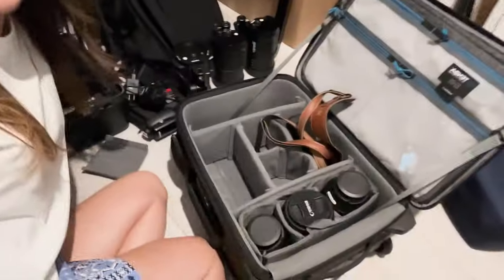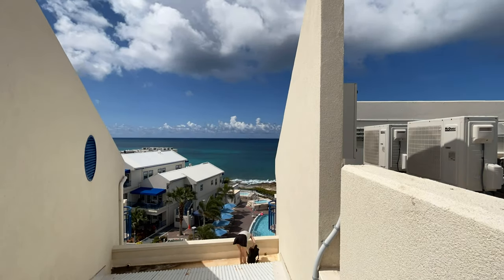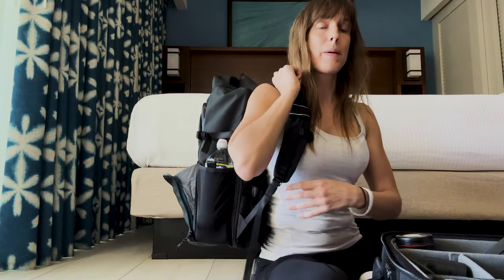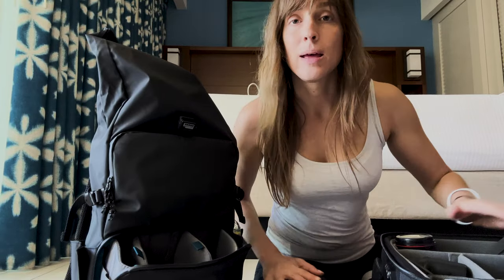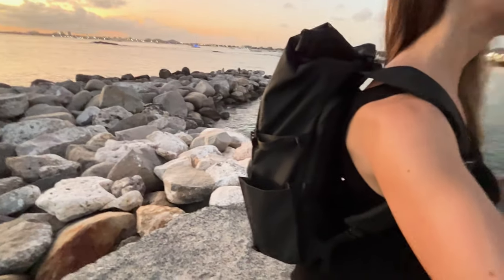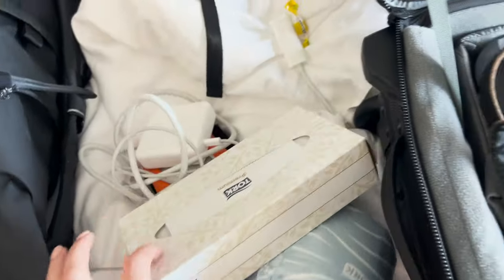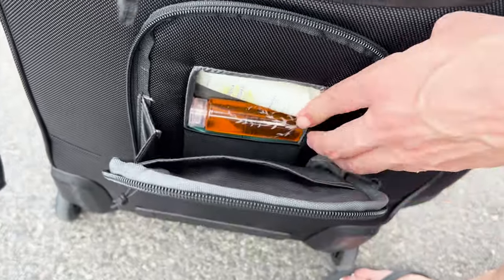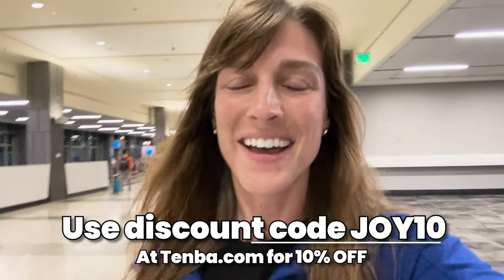ANNOYING travel becomes EASY travel with these!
Looking for a camera bag backpack and carry-on size roller for international travel or hiking?? ✅ 10% code below! ✅

In this video, I'm sharing with you my review of the Tenba DNA 16 DSLR Backpack. I'll show you how awesome this travel camera backpack is for travel photography, and how well it fits your needs as a camera travel backpack. So if you're looking for the perfect camera backpack for your next vacation, be sure to check out the Tenba DNA 16 DSLR Backpack!

TENBA DNA 16 DSLR Backpack is a high-quality camera backpack designed for photographers who demand the best. Manufactured with careful attention to detail, this backpack features an extensive range of features that will make your photography experience better. With its stylish and contemporary design, TENBA DNA 16 DSLR Backpack is perfect for any photographer traveling internationally.

In this video, we're taking a look at a photography camera backpack and carry-on size roller bag that is great for international travel on airplanes.

This camera roller bag is perfect for carrying your photography equipment with you wherever you go if you're flying internationally too. The camera roller bag is lightweight and easy to carry, making it perfect for travel. Whether you're a beginner or a pro photographer, this camera bag is a great choice for your travel photography needs!

This photography camera backpack and carry on roller is perfect for travel! It holds camera and equipment, and has a comfortable shoulder strap for easy transport.

If you're looking for a camera backpack that can also act as your carry on luggage, this is the perfect option for you! It's lightweight and compact, making it easy to take with you wherever you go. With this backpack, you'll have everything you need to take great photos while on your travels!